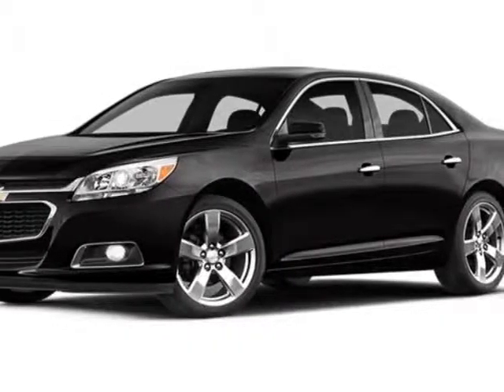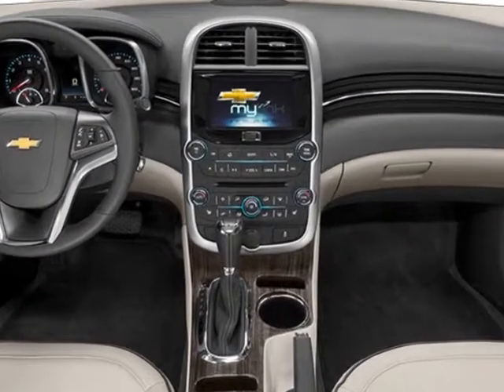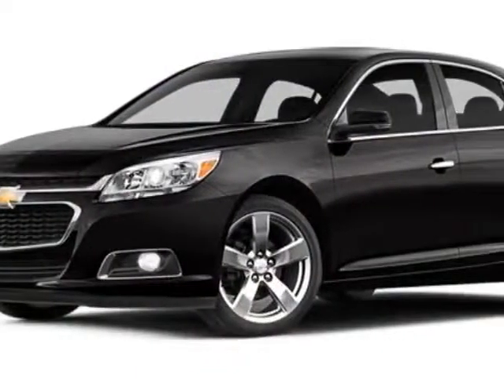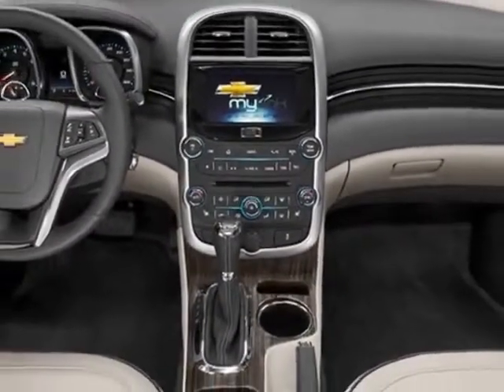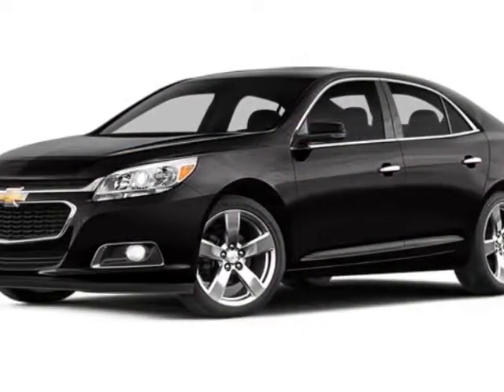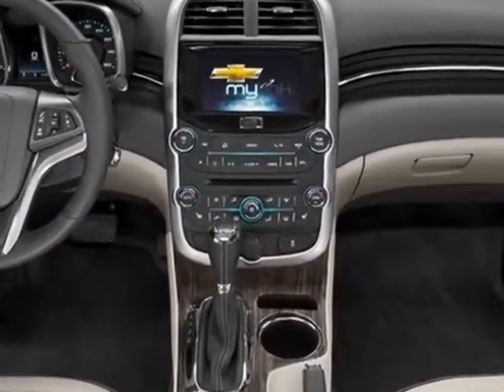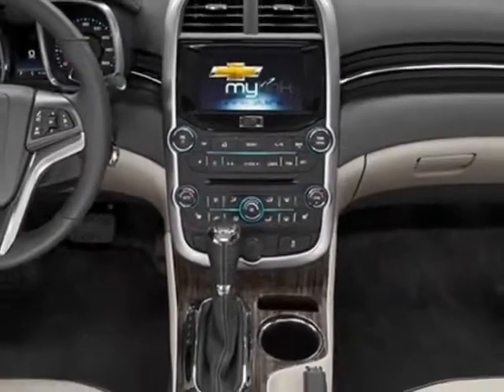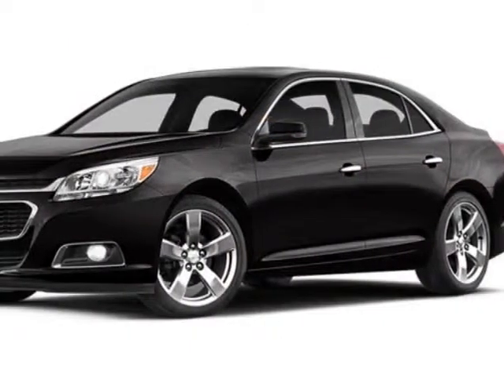2014 Chevrolet Malibu 4dr Sedan LT w/1LT Sedan - Wilmington, NC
Jeff Gordon Chevrolet, Wilmington, NC - Chevrolet Malibu 4dr Sedan LT w/1LT